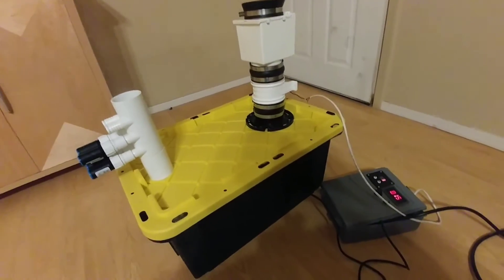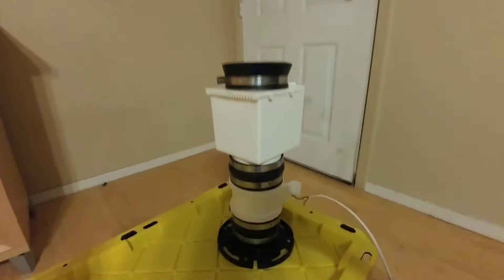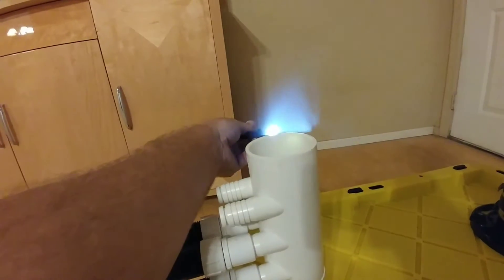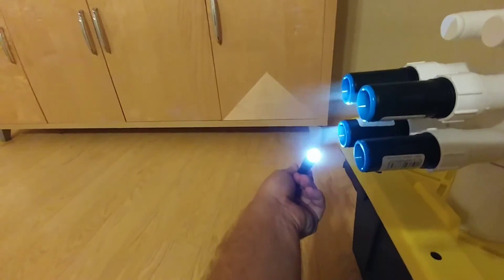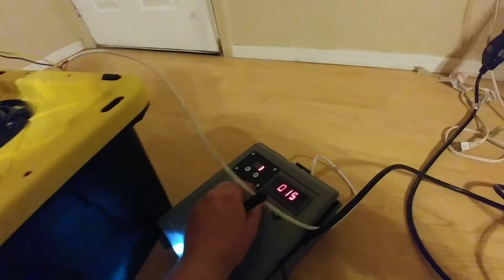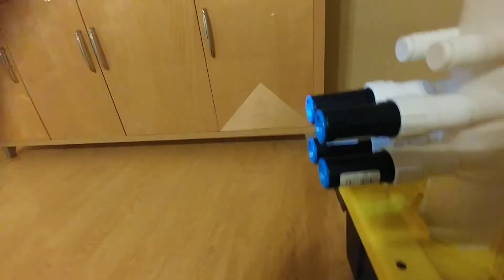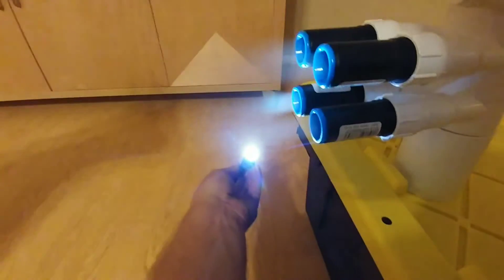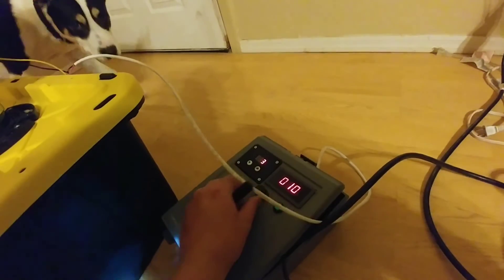Creative Hydroponics- Fogponics Reservoir test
Just me testing my reservoir build for my upcoming fogponics system